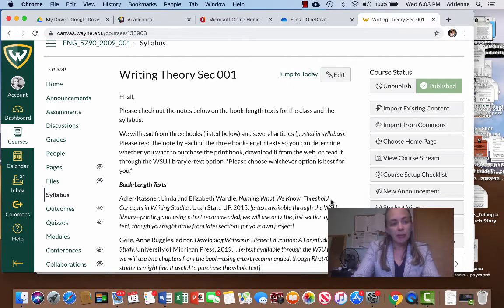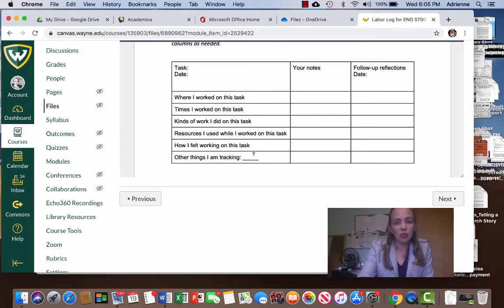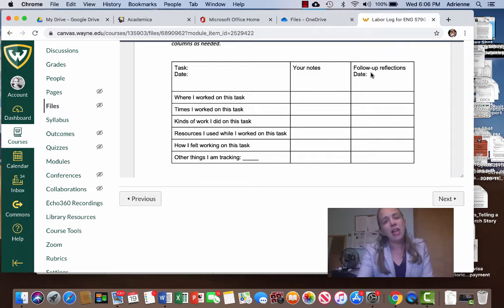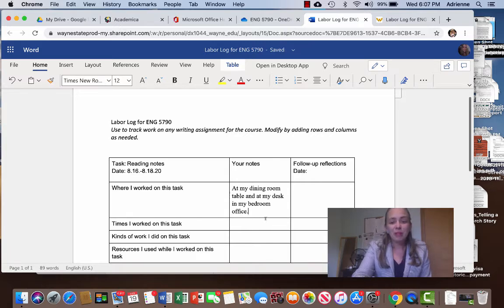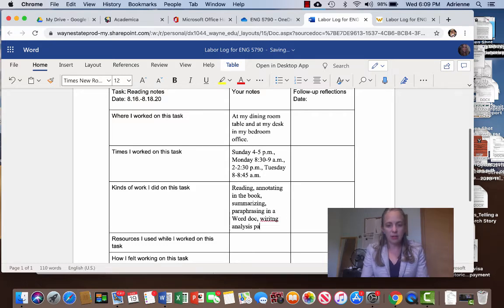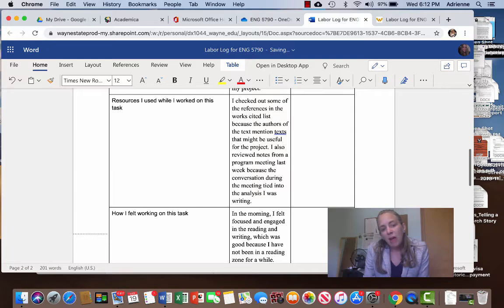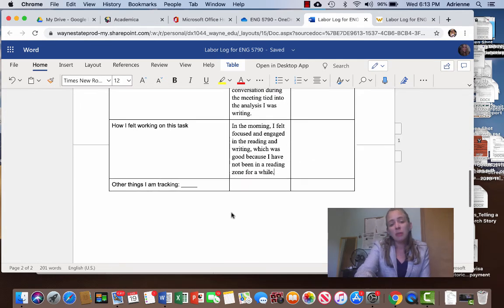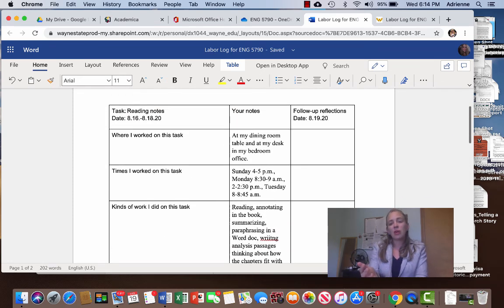5790 laborlogs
In this video I explain why we use labor-based assessment in this class and demonstrate keeping a labor log.